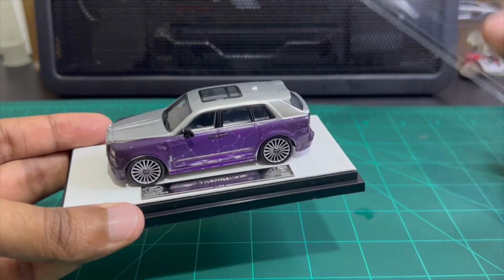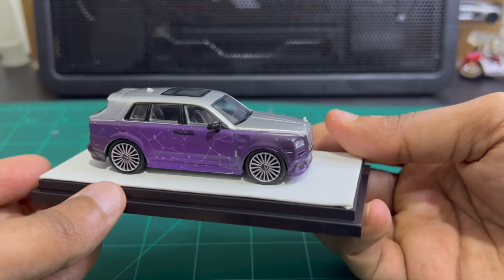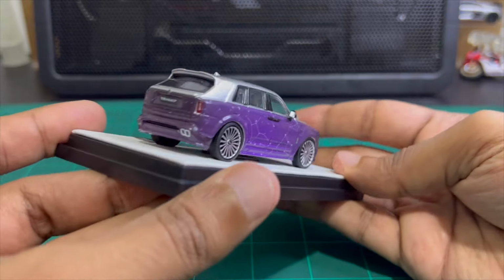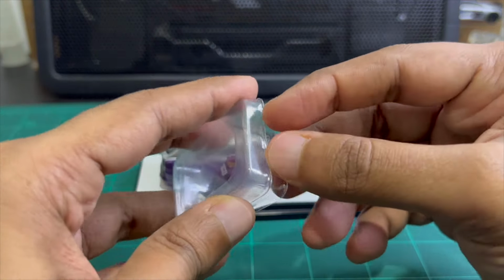Diecast & Resin collectible cars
This video is collection of many cars and many brands with different models. There are many models expensive and average but the paint job and finish is very nice.
Also check the models and tell me which one is diecast and which once is resin.
Passion is everything.